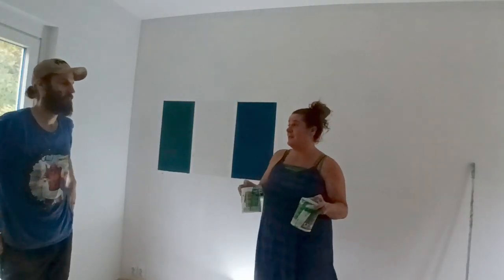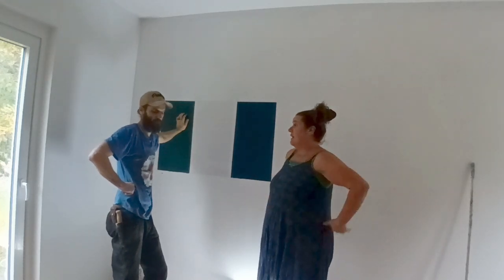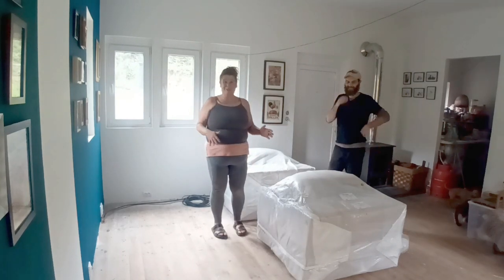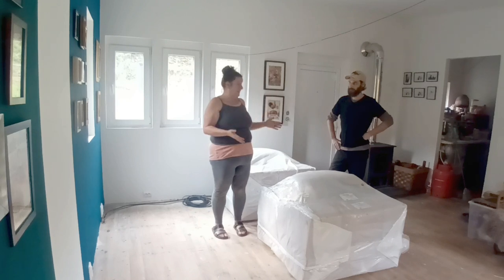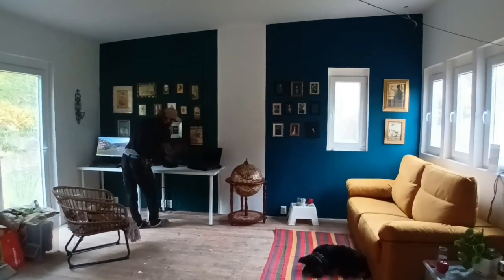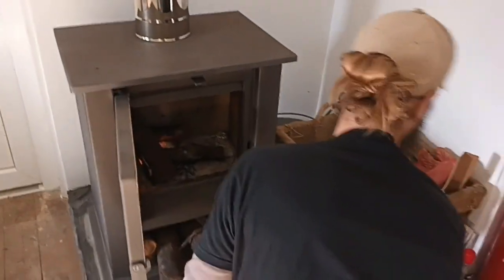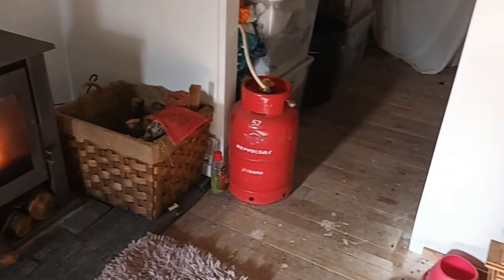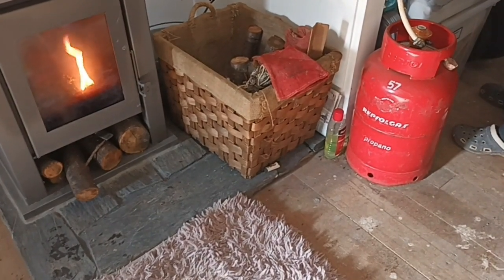We're claiming our LIVING ROOM after 7 1/2 months of Self-Building our HOME & Portuguese Homestead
We’ve been living on a building site on our North Portuguese Homestead forever, it seems, and this week we’re claiming our living room as our main living space. We now have heat in the house, so it makes sense to spend most of our time in the main living space of our self-built house. While the living room design you’ll see here is not final. We think it’s a fantastic space to enjoy our house a bit more. The season is changing, and autumn is definitely setting in. So it means more time inside, especially as we return to freelancing.

41 weeks ago, we bought an abandoned farm in Tras-os-montes, North Portugal, and we're building our dream house with a public garden, an ice cream kiosk, and our dream house optimized toward minimalist yet comfortable living. But we're not just building a house - we're bringing back to life an entire Portuguese Homestead and working on self-sufficiency. We left the Rat trace for a simple life in North Portugal. And this is a slice of our dream and a new simple life.

We left the Rat trace for a simple life in North Portugal. And this is a slice of our dream and a new simple life.

♫♫♫♫♫♫ MUSIC ♫♫♫♫♫♫♫
Youtube & Filmora free music library

Timecodes
00:00 Intro
01:11 Day 1 - Reclame our living room
5:54 Day 1 - Painting our living room
8:31 Day 2 - Decorating our living room
14:04 Day 3 - Making free fire starters